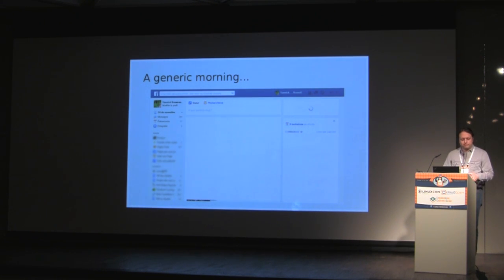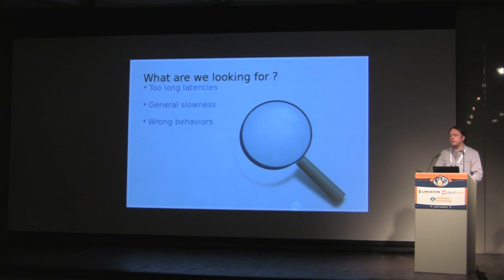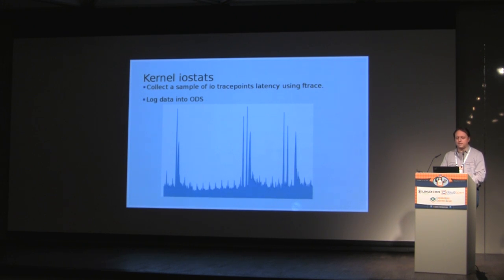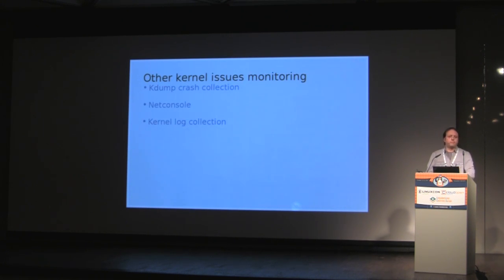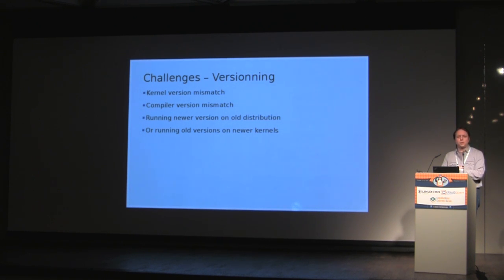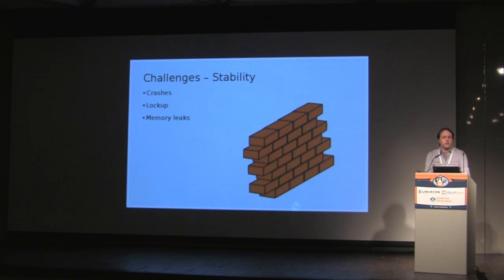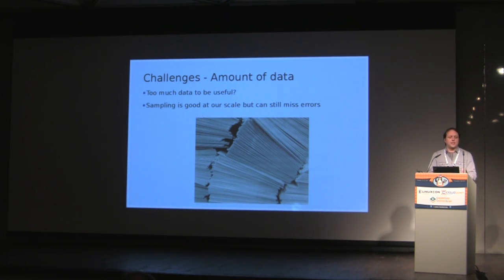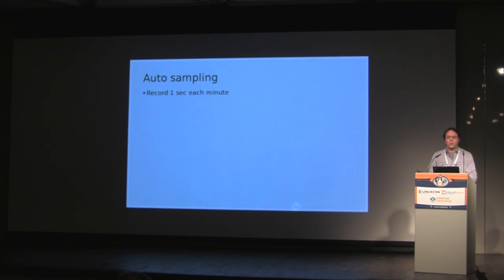Using tracing at Facebook scale, Yannick Brosseau (Facebook), TracingSummit2014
Facebook systems are complex and are stressing the Linux kernel in various, extreme, ways. As we move to kernels that are closer to mainline, we need tools to help us improve the kernel stability and performance. This presentation will describe how we use the various Linux tracing tools for debugging and continuous performance monitoring. We will also cover the road blocks that we faced and what improvements would be a benefit to us.